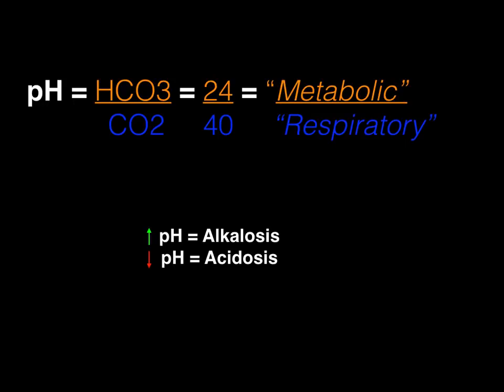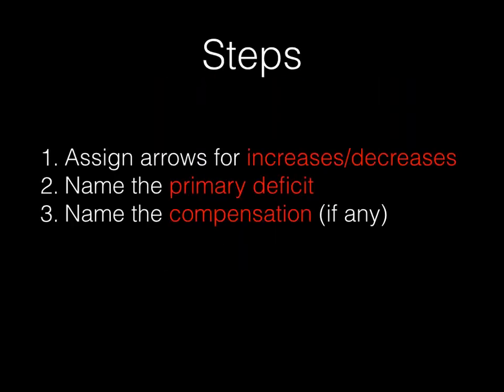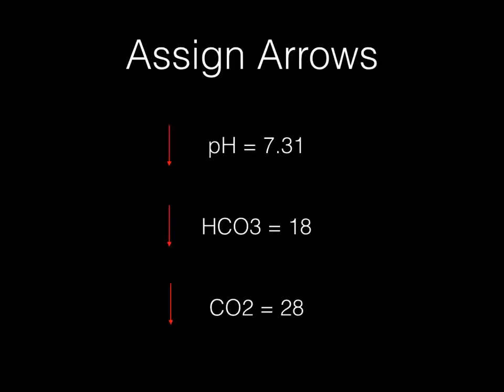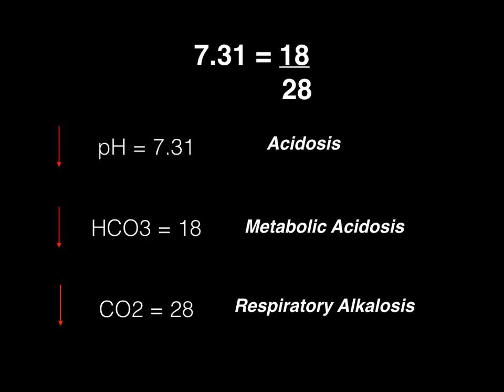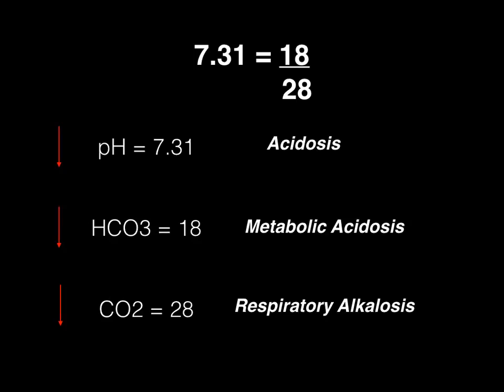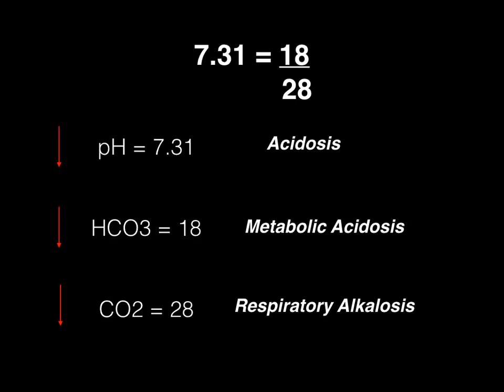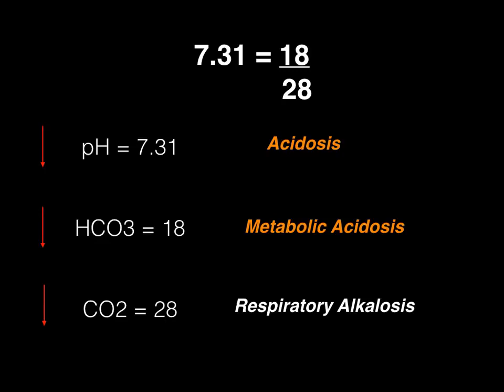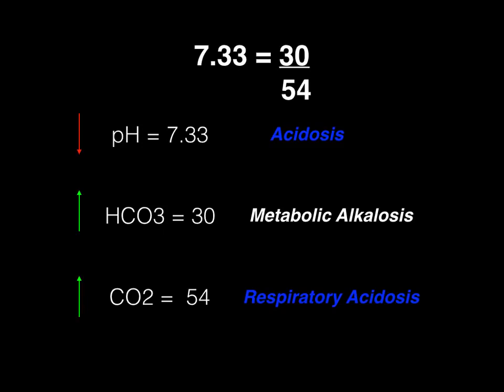Acid Base USMLE